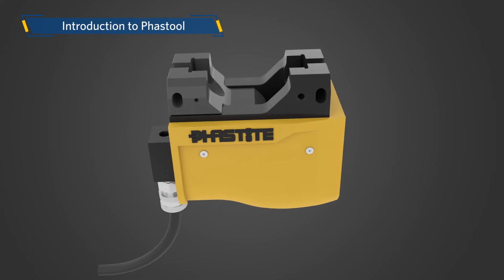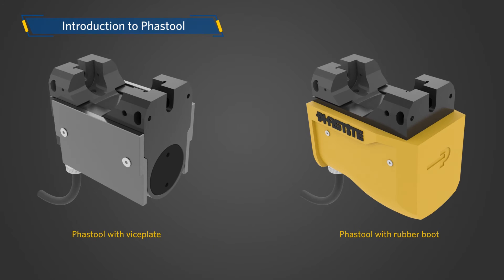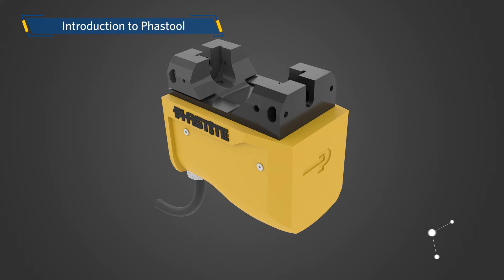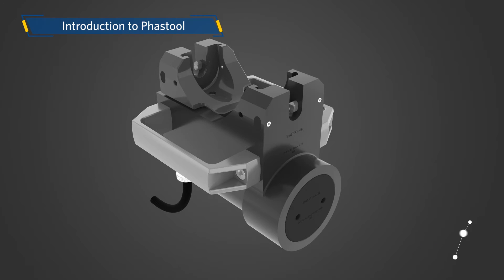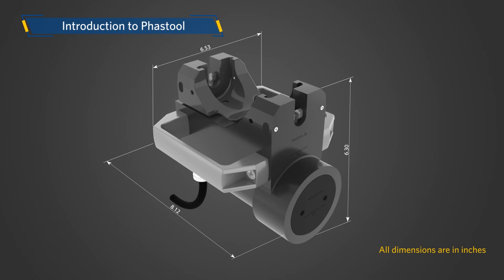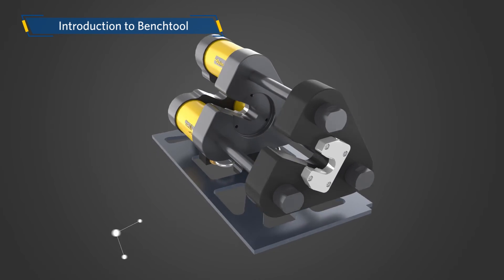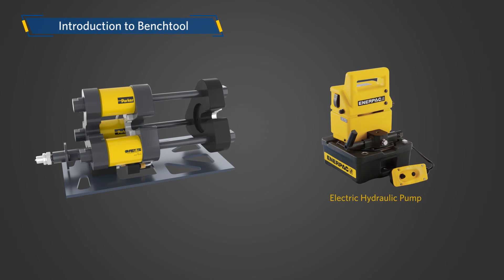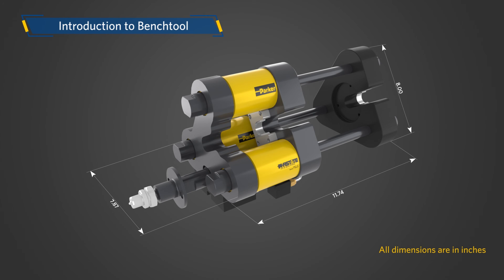Phastite® Permanent Ferrule Less Tube Fittings Installation | Demonstration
Parker's Phastite® Permanent Ferrule Less Tube Fitting is a breakthrough in tube connection systems; its innovative design concept eliminates the costly requirement of welding and combines quick installation with a single assembly process achieving a tube connector that can be used in applications up to 21,400 psi/1,470 bar. When considering how much time it takes to weld tubing, Phastite® delivers a huge reduction in total installation cost.

▬ Social Media ▬▬▬▬▬▬▬▬▬▬
Parker Hannifin